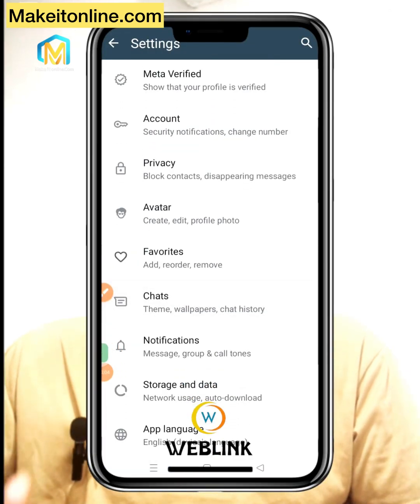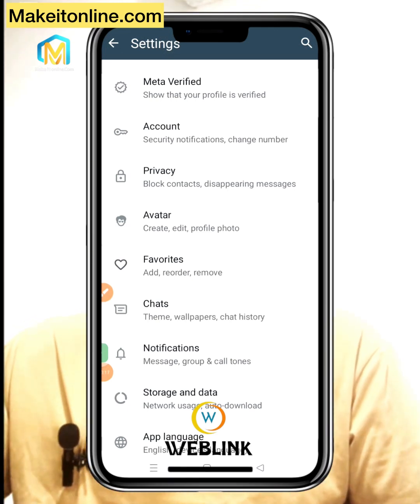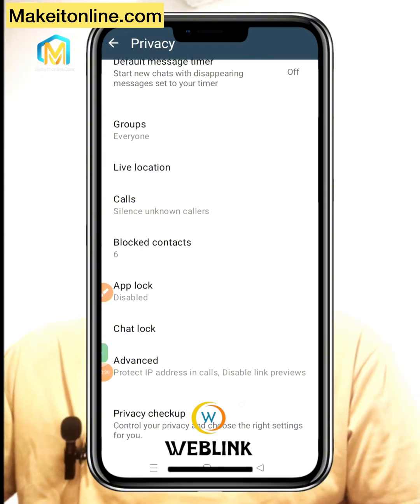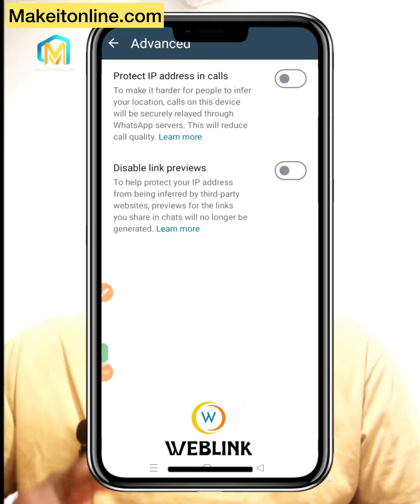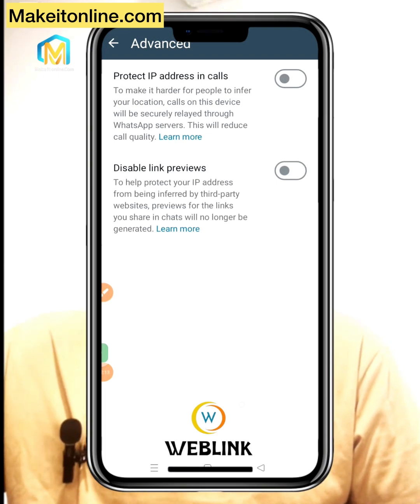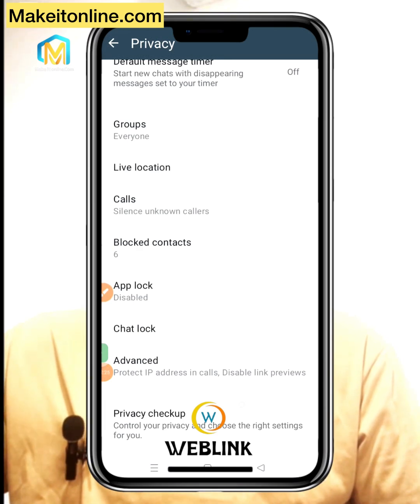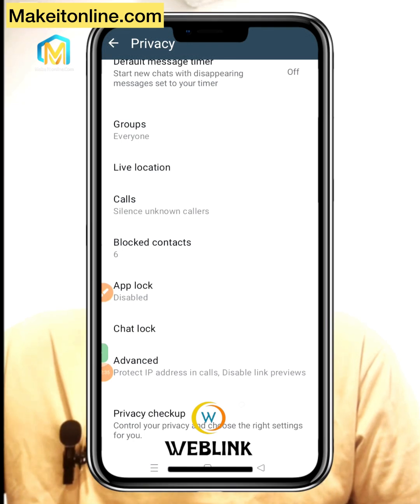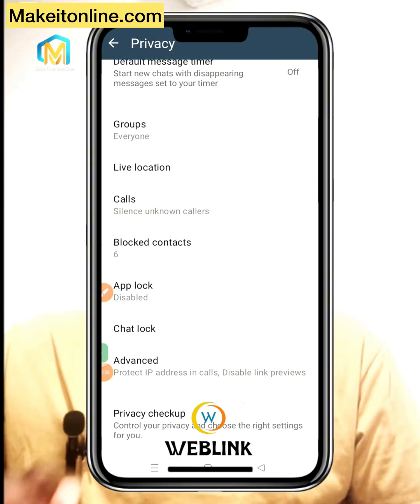How to stop someone from tracking your phone through WhatsApp using